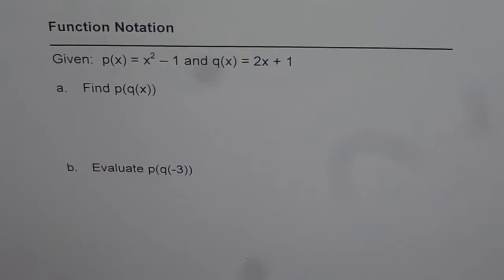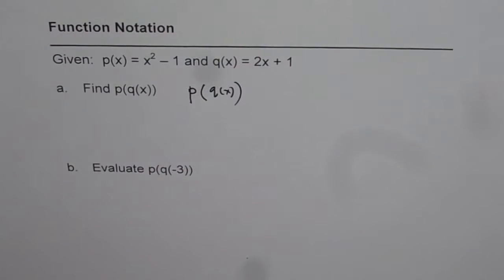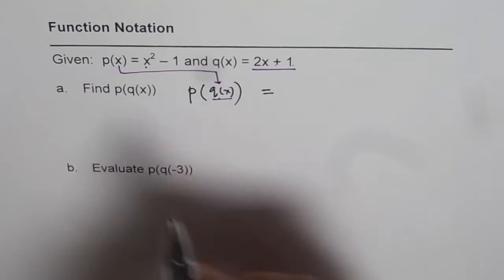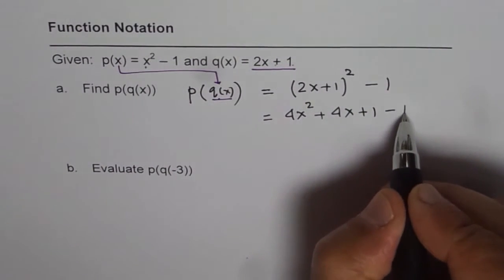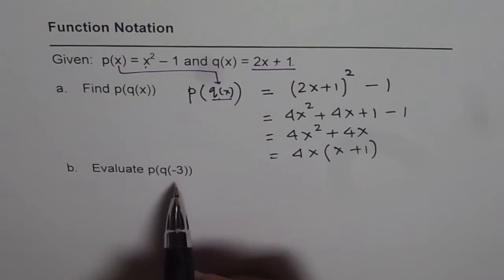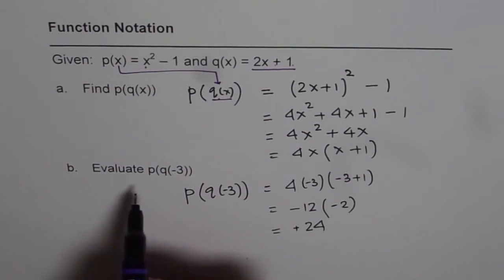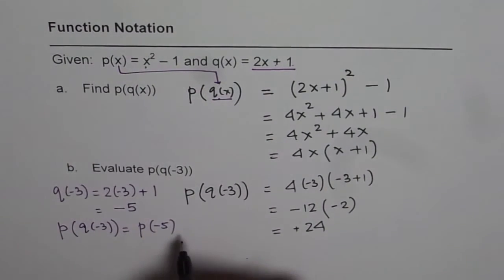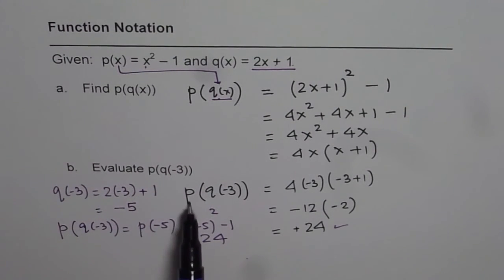Evaluate Expression for Function of Function